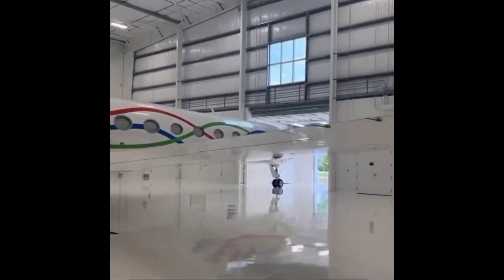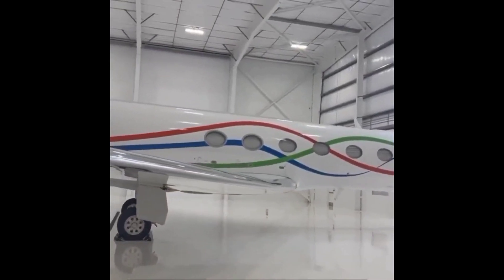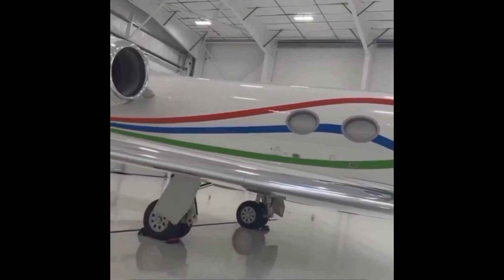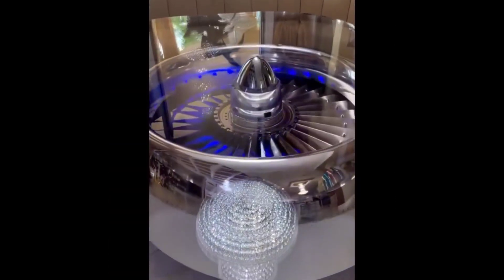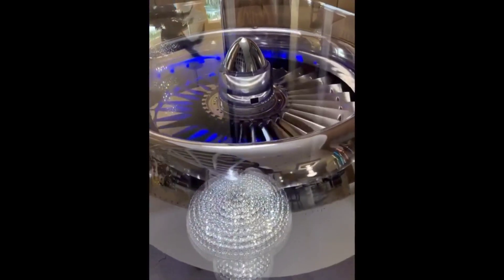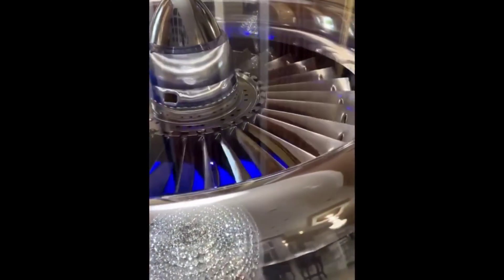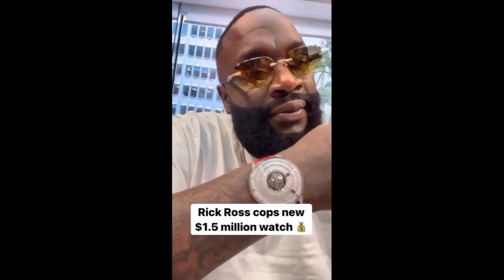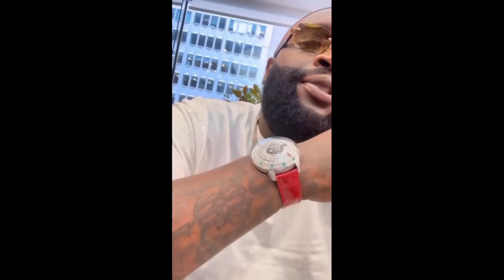Rick Ross Buys the Coolest staff#viral